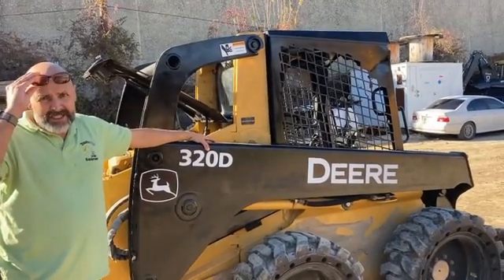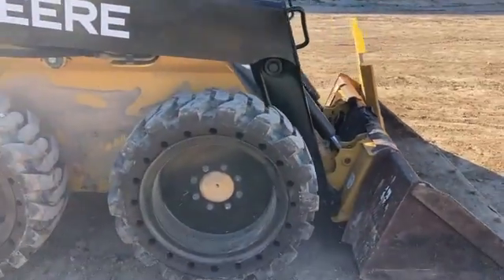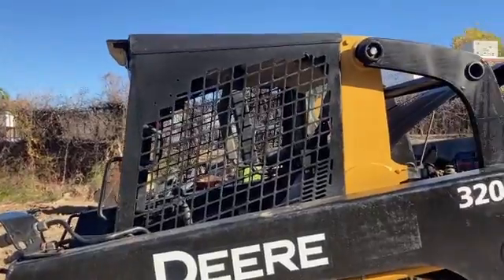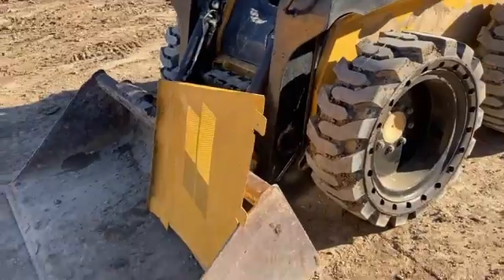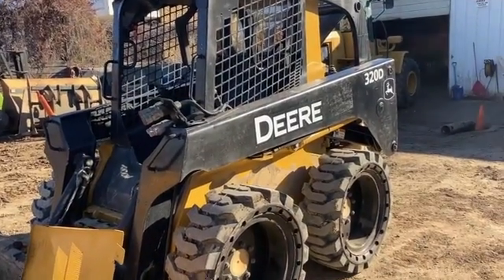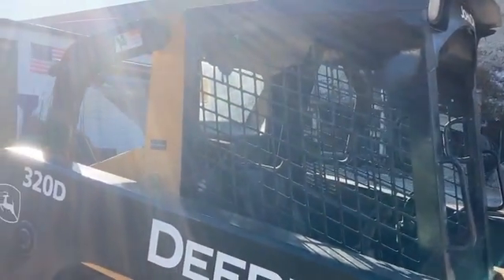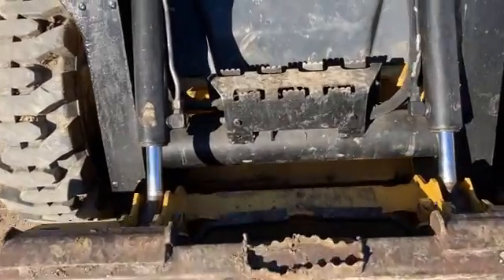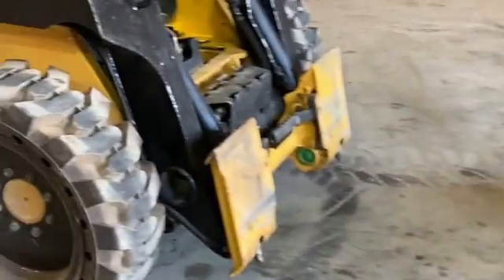John Deere 320D review and walk around 325